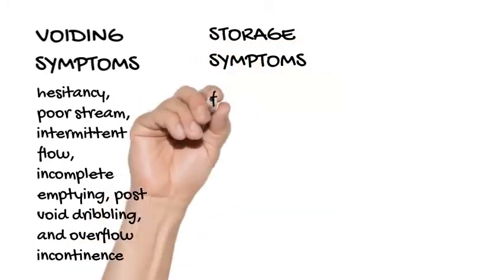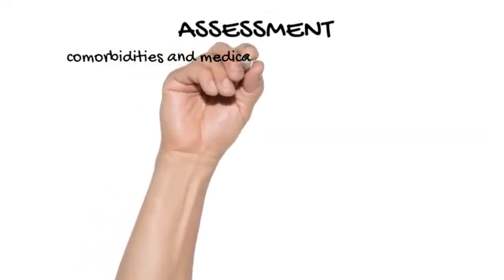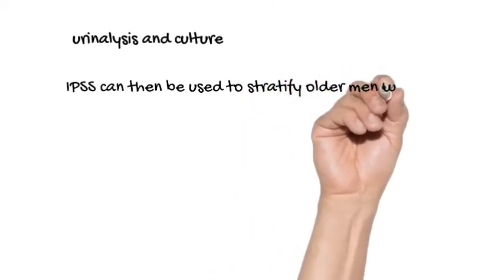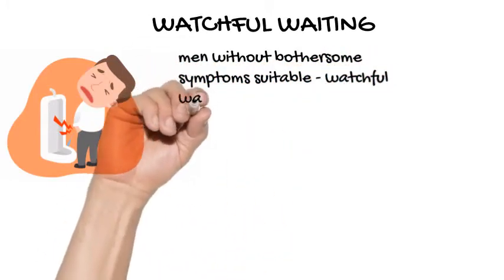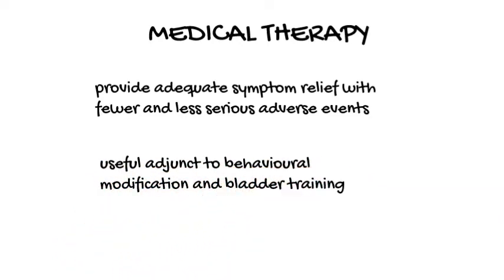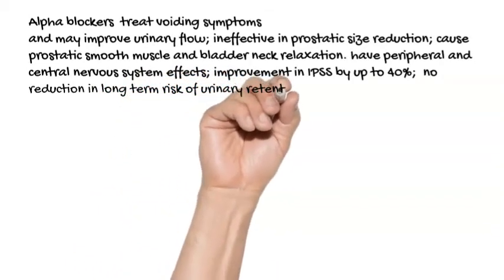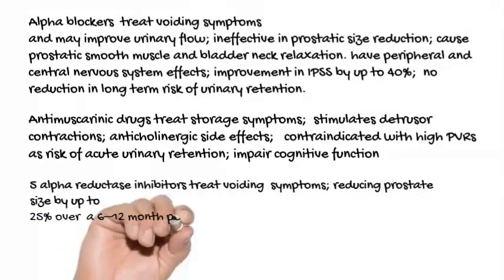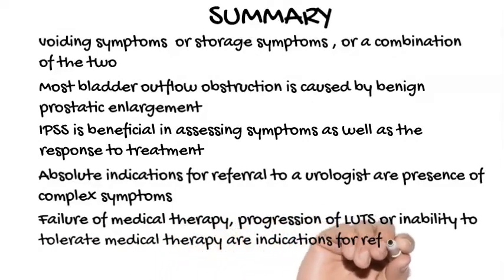Lower Urinary Tract Symptoms In Elderly Males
Lower urinary tract symptoms (LUTS) refer to a group of clinical symptoms involving the bladder, urinary sphincter, urethra and, in men, the prostate. Although LUTS is a preferred term for prostatism,  and is more commonly applied to men, lower urinary tract symptoms also affect women.

LUTS affect approximately 40% of older men.